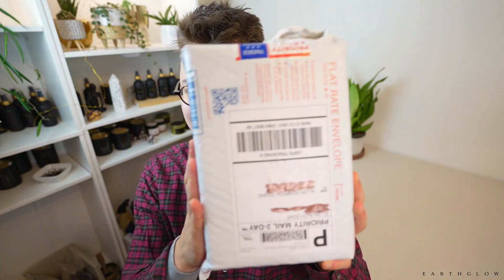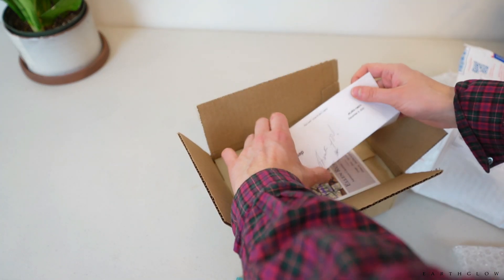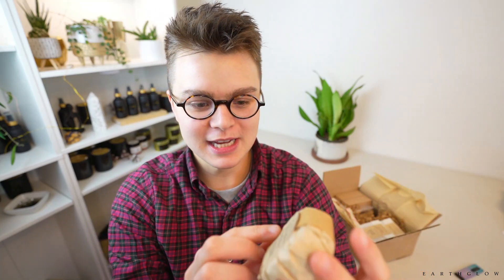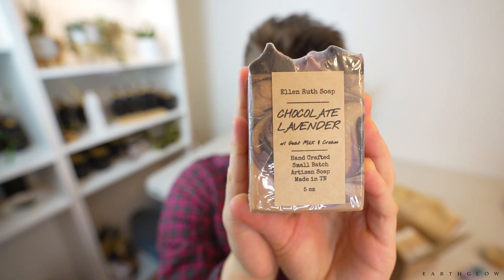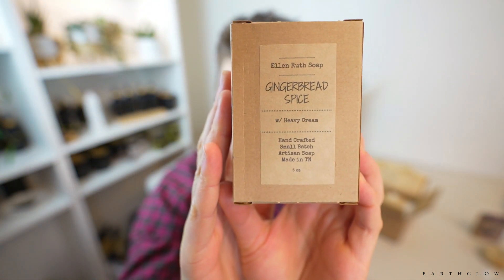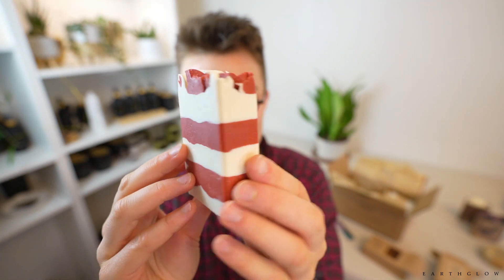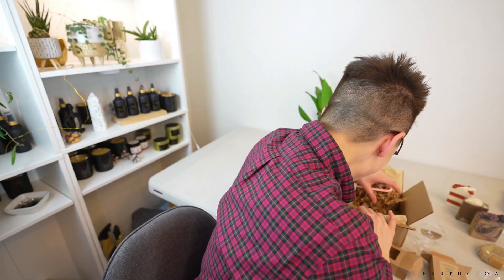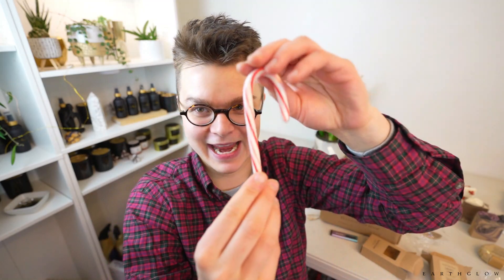Soapmaking Intro | *special unboxing*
This video is an intro to sharing my soapmaking journey with YouTube and features a special unboxing from my mentor, Ellen Ruth. Her channel is linked below: